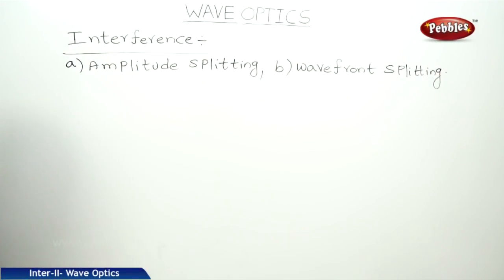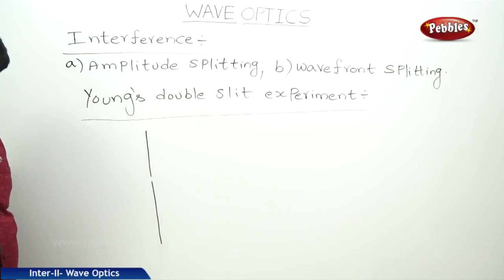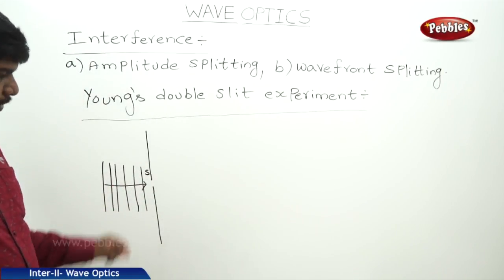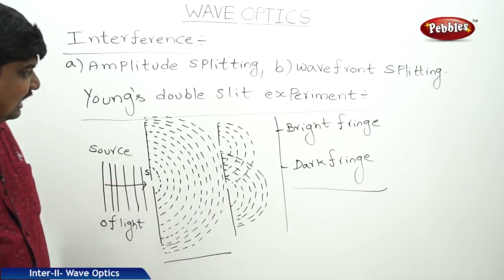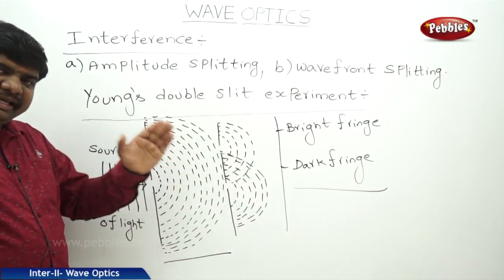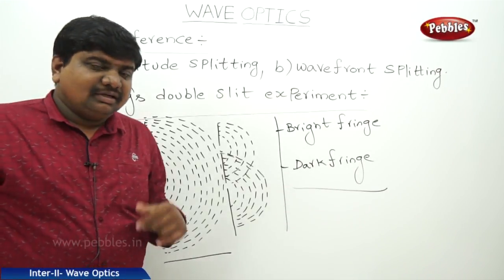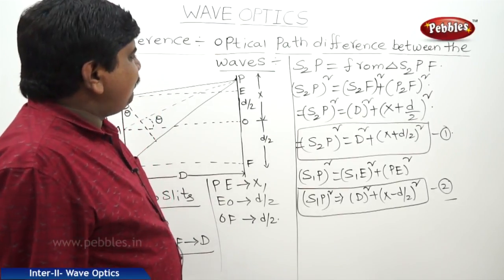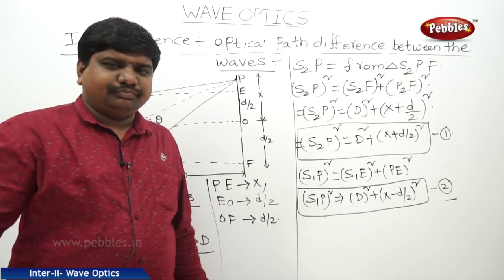Part-11 : Wave Optics | Physics | Intermediate II | AP&TS Syllabus